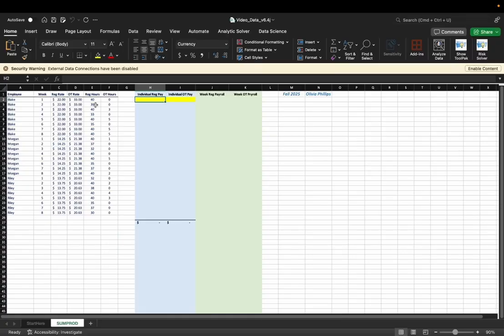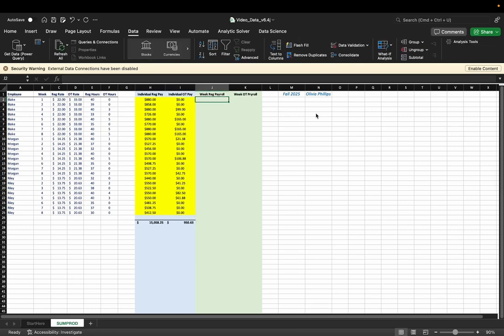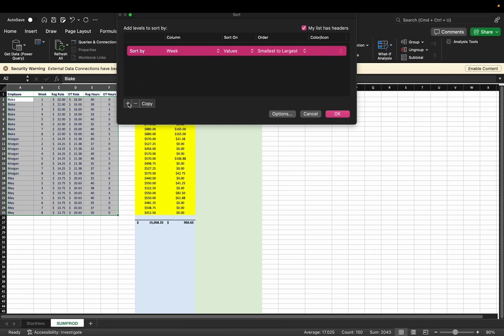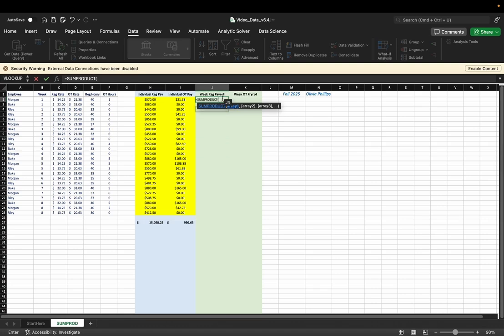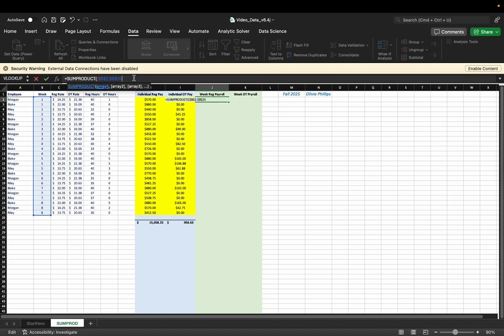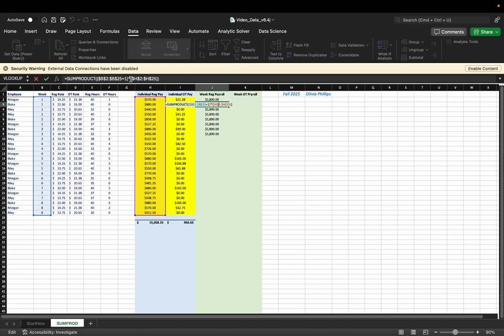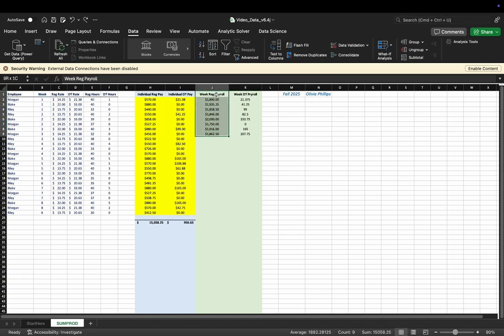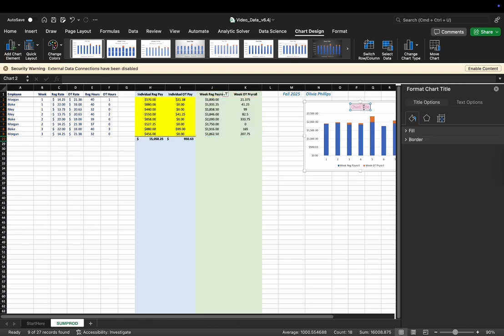CIS: Video Project